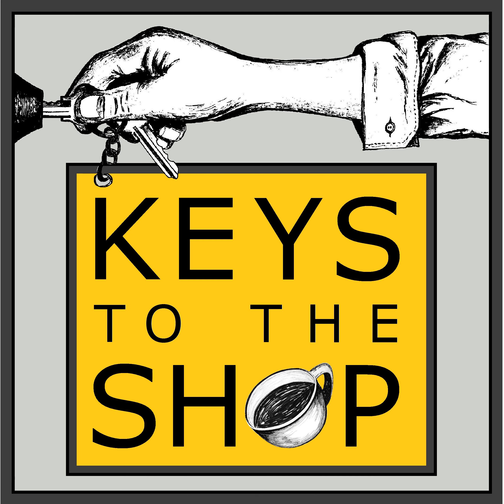The Difference of Deference to your Staff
Making decisions on the way things go on the bar can seem like a pretty easy thing to do once you are convinced as the leader or owner. The trouble is when you do not make your decisions with empathy and deference to the barista and how they will perceive it or how they are even able to accomplish it. This lack of regard and impatience produces a lot of stress and bad blood that can be avoided. Today we will talk about the difference that deference can make when we make decisions that impact the lives of those we employ.

 Related episodes:

  080 : Changing things in the Cafe : A workflow for Refinement

  Good baristas are not born, they're made

  Your Employee Handbook is Worthless     The Broken Chair      Elevated batch brew and so much more!

 Your Own Branded App!